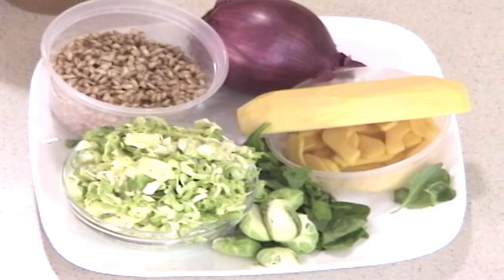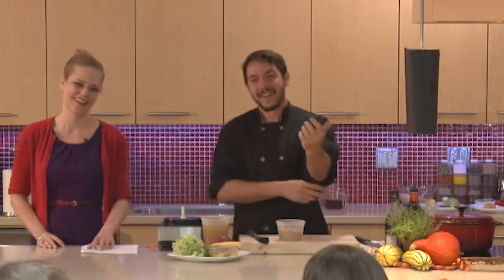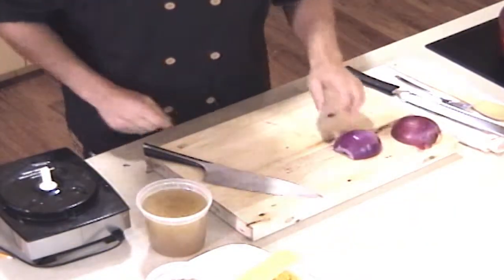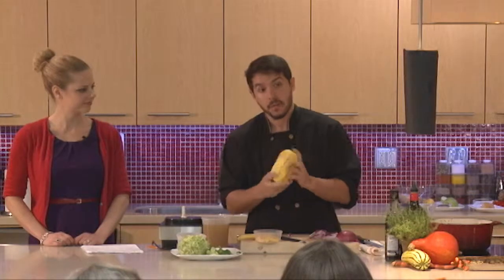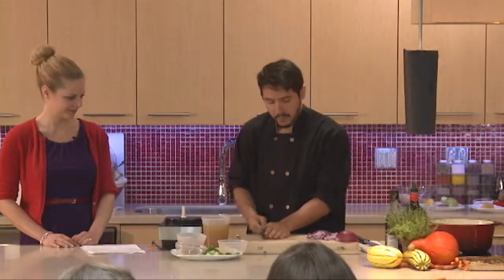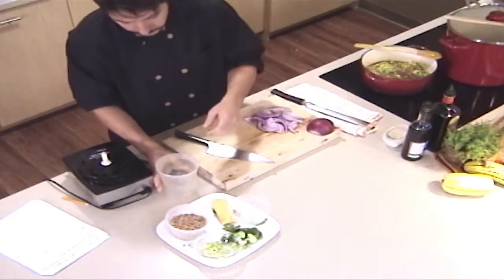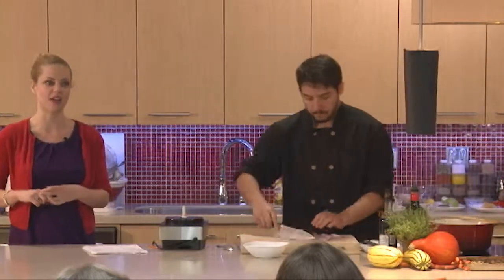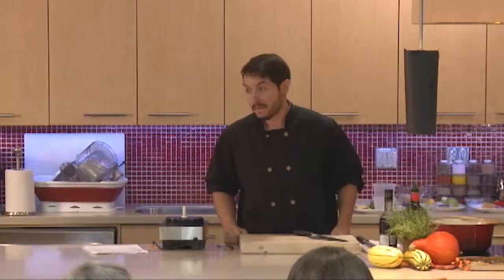Caramelized Onion and Farro Soup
Recipe segment from ELLICSR Kitchen's live cooking demonstration with Geremy Capone & Christy Brissette.